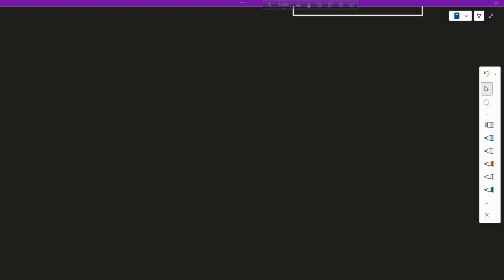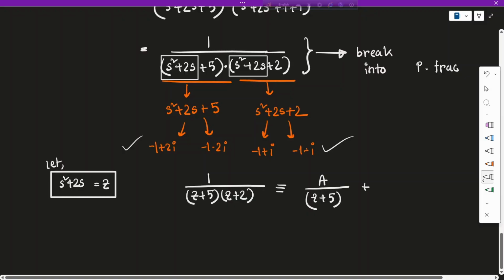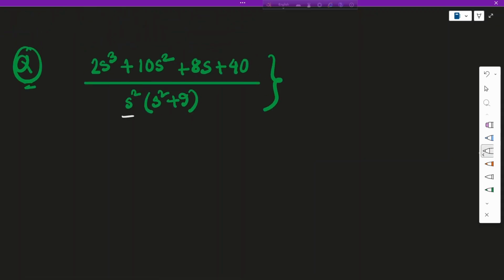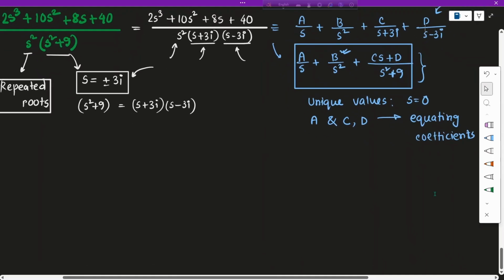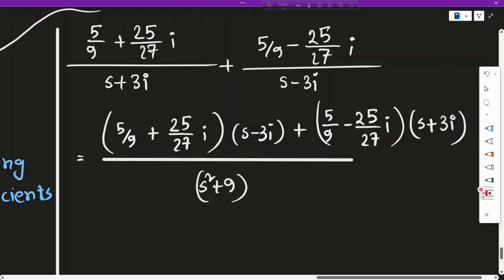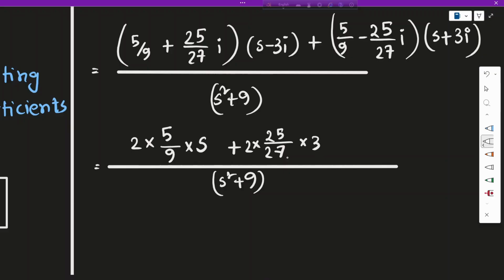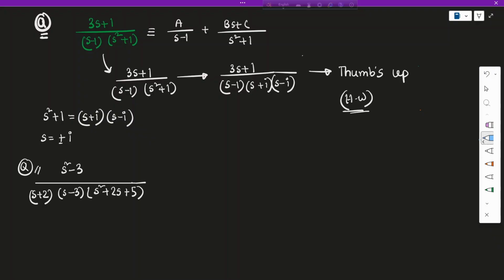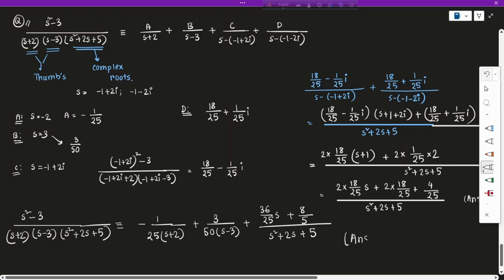Partial Fraction Decomposition: Quadratic Factors Shortcut (Complex Number Method)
In the 2nd part of partial fraction, we explore decomposition with quadratic factors. Using complex numbers, these decompositions can be done quite efficiently. Hope this helps reducing time !